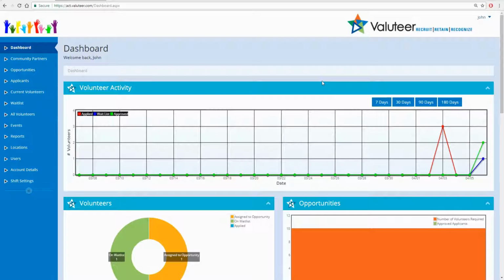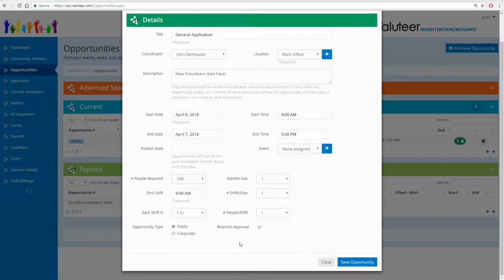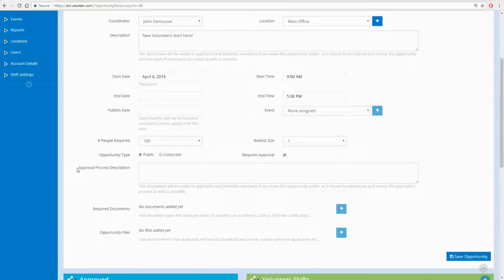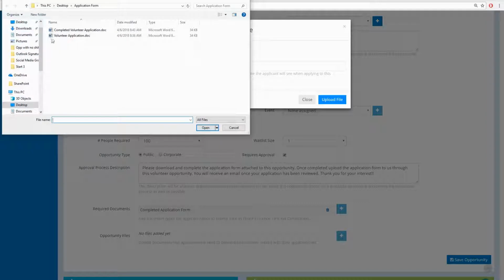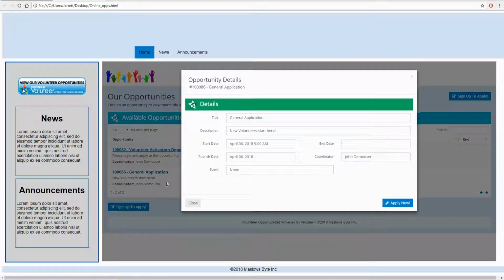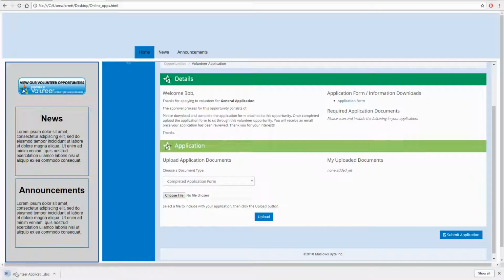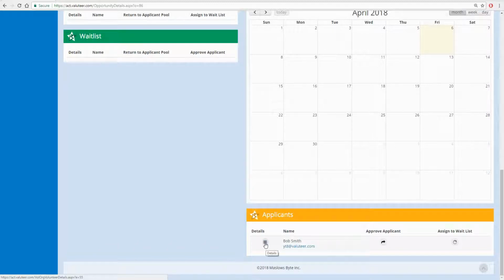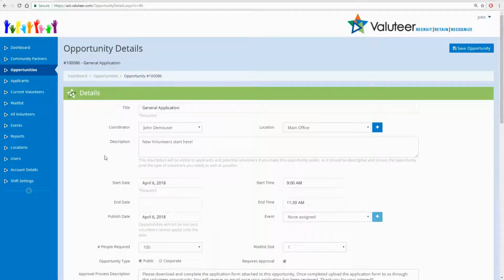Volunteer Opportunity Requires Approval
Creating a "General Volunteer Application" opportunity.

In this video we show how to create an opportunity that can be used to gather applications from potential volunteers.